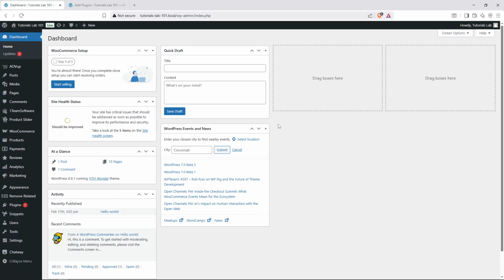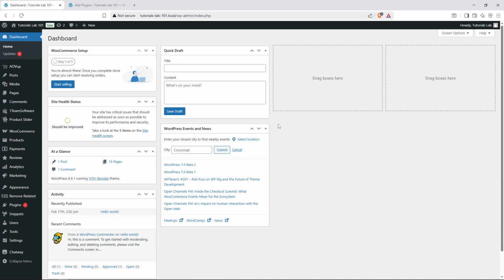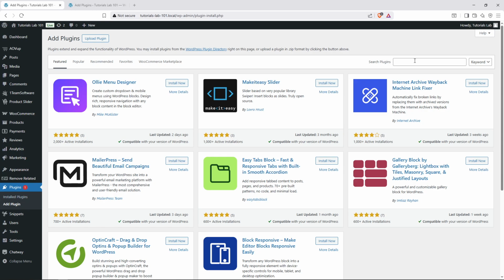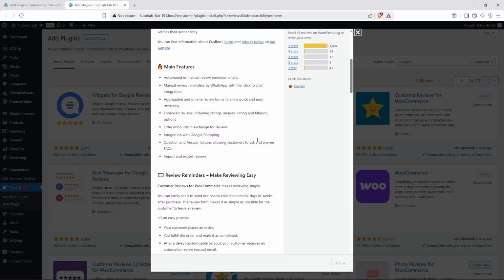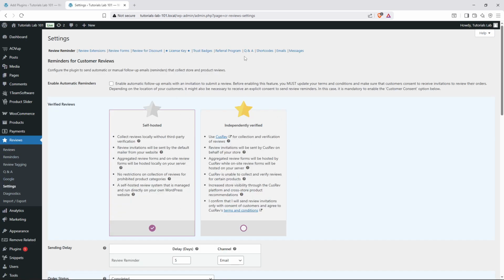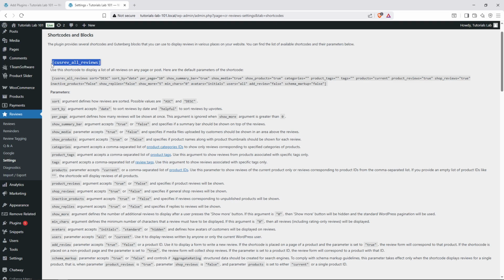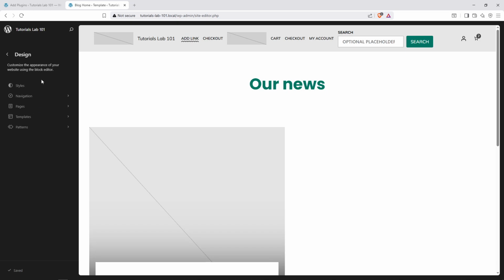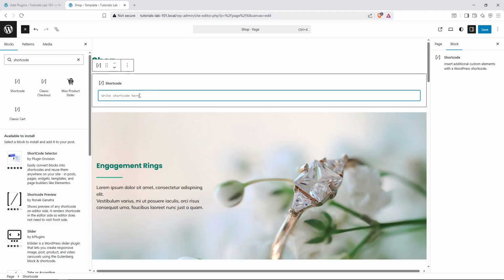How To Display Woocommerce Reviews Made By Users Using A Shortcode (Tutorial 2026)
Along the way, you'll learn how to display Woocommerce user reviews, Woocommerce show customer reviews shortcode, embed Woocommerce product reviews shortcode, feature user generated Woocommerce reviews, Woocommerce reviews shortcode implementation guide, display customer feedback Woocommerce shortcode, add Woocommerce reviews to any page, show Woocommerce reviews using shortcode, Woocommerce custom reviews display shortcode, integrate Woocommerce user reviews shortcode, Woocommerce review shortcode tutorial, create Woocommerce shortcode for reviews